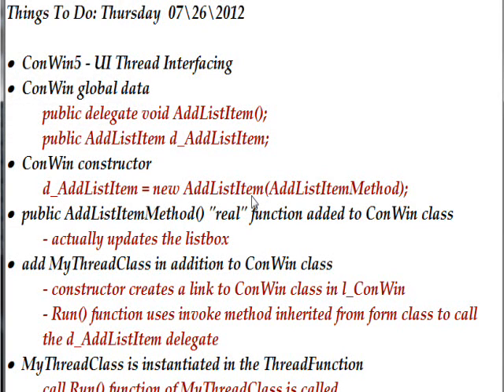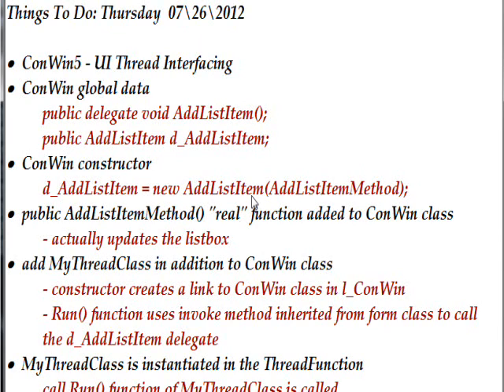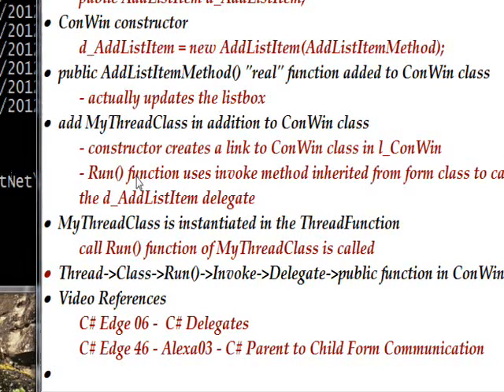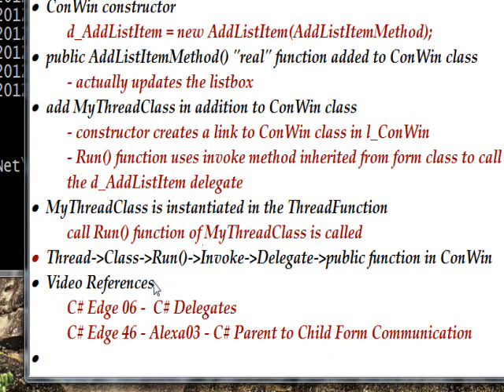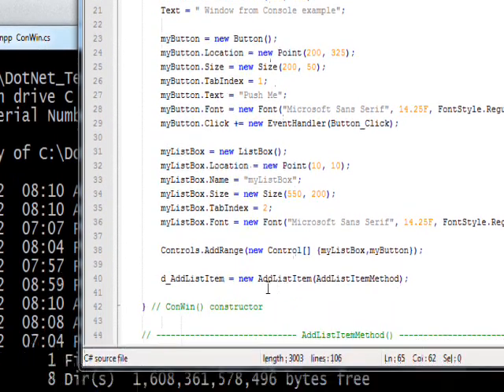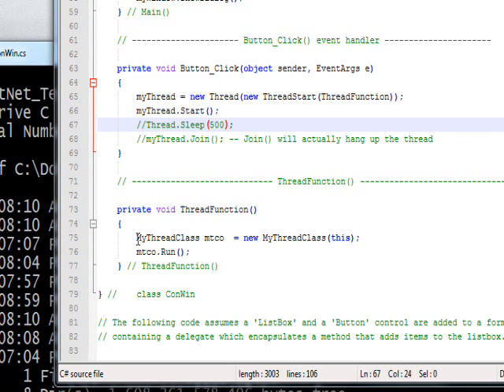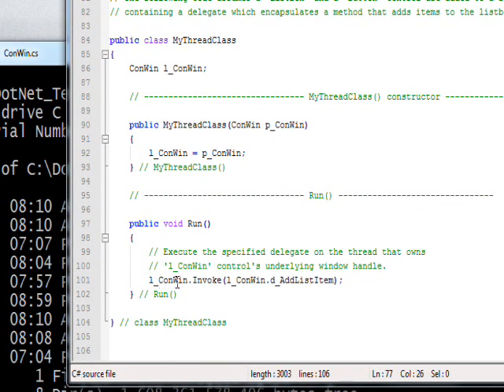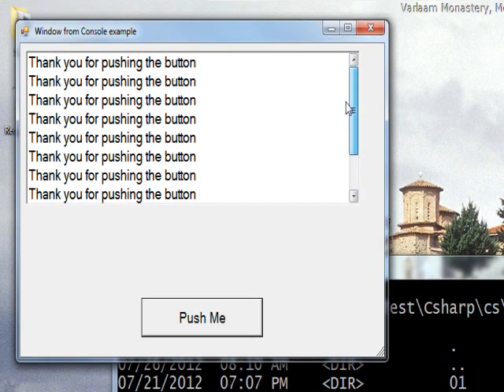C# Edge 68 - ConWin5 - UI Thread Interfacing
has all my video tutorials usually with source code in an organized cyber-library. In this fifth ConWin video we solve the problem of how to interface the GUI with a spawned thread introduced in ConWin4. Delegates and a second class created within the Thread function are major aspects of the technique.